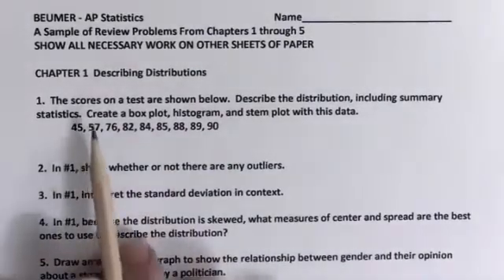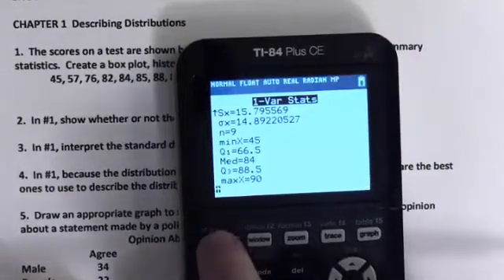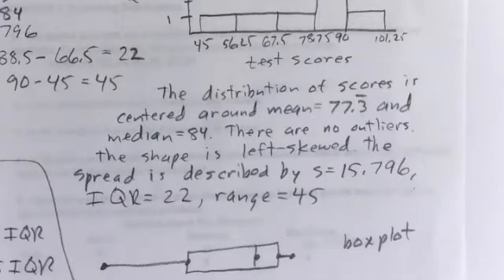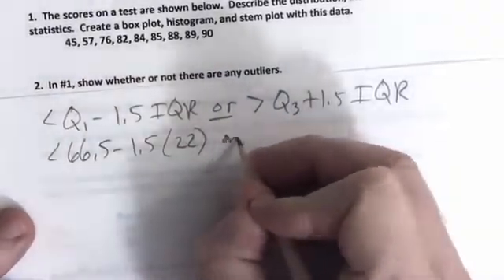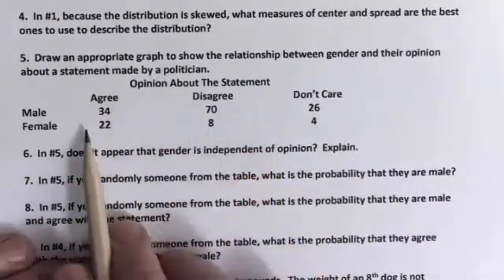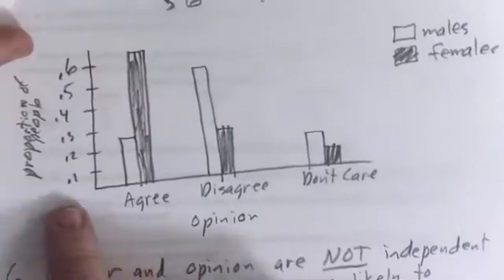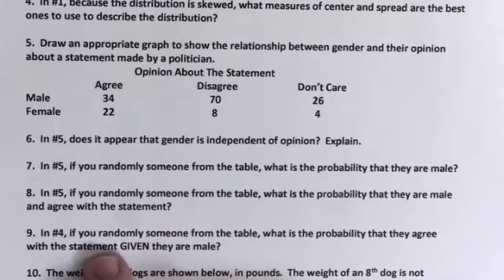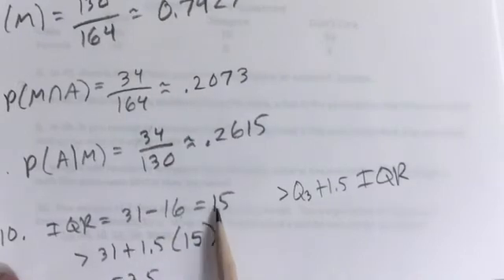Dec 2020 ch1 review ws